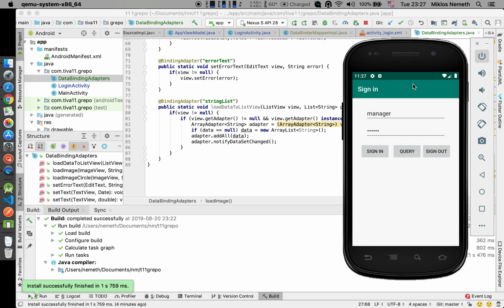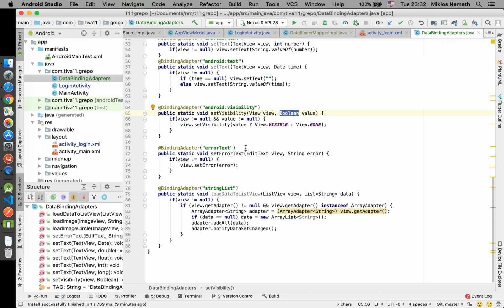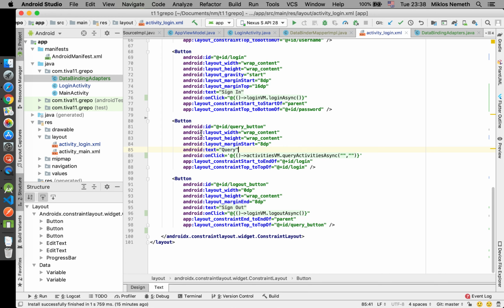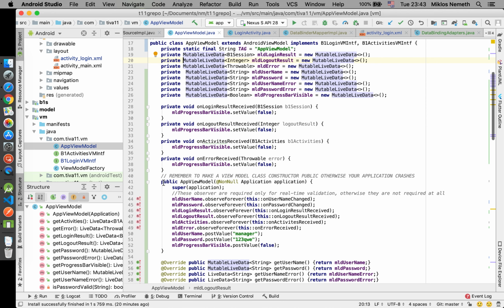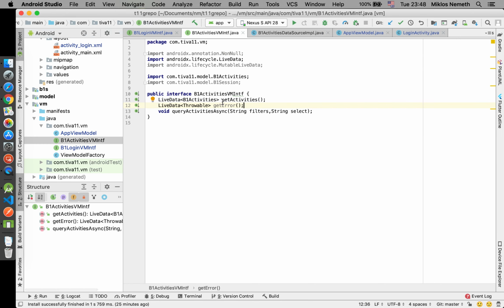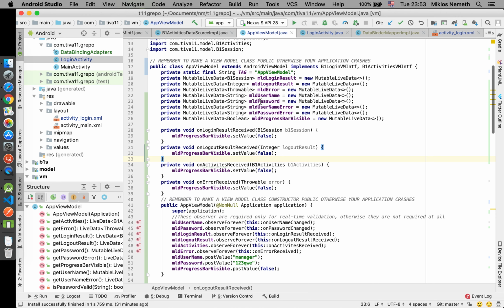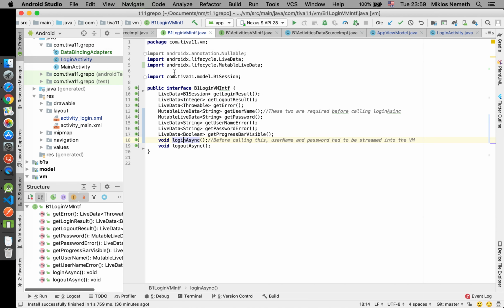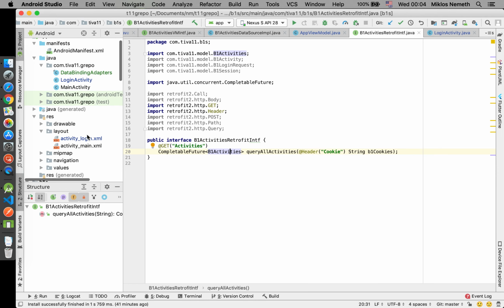Android Java 2019 - Data Binding, Live Data, View Models - Perfect Architecture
After establishing the foundation for business logic implementation with Retrofit and Completable Futures, now I am explaining the user interface and application logic part using data binding in layout XMLs, live data as communication streams throughout the system, view models as mediators between UI and business logic, VM performs validations and controls progress indicators, either. I explain binding adapters, too.